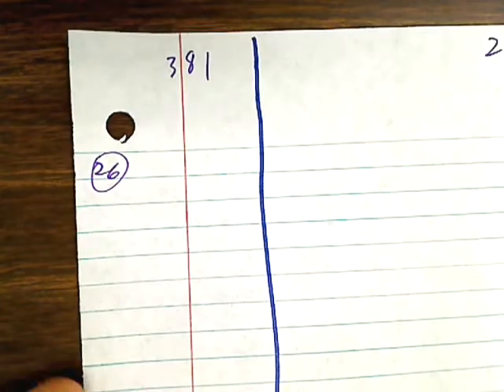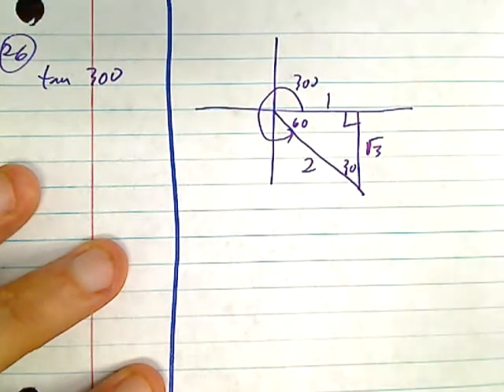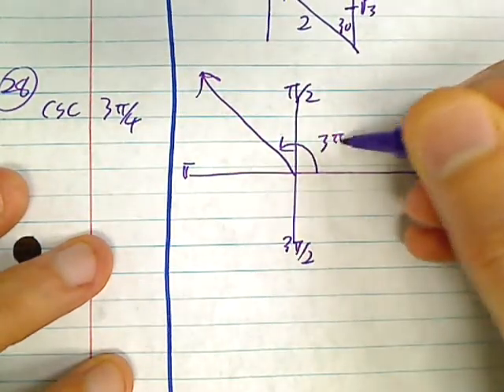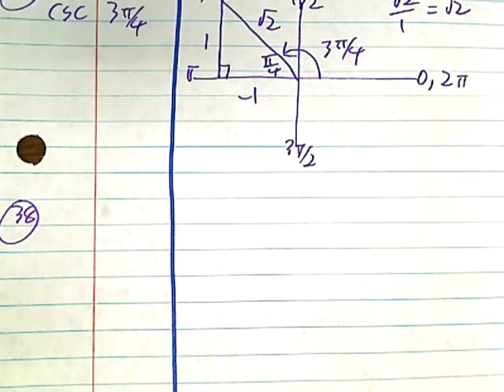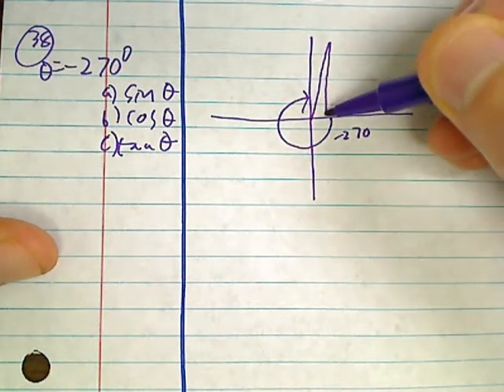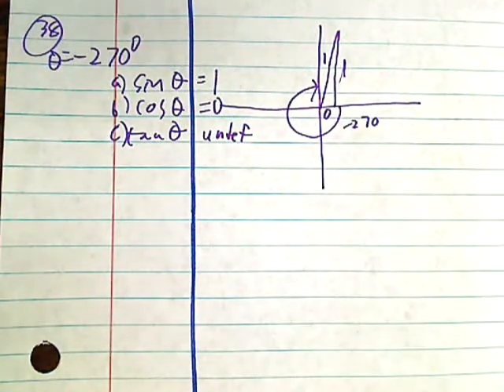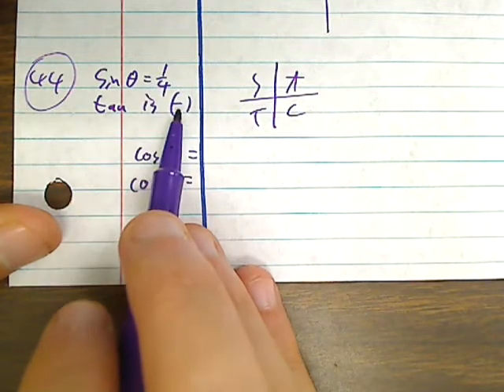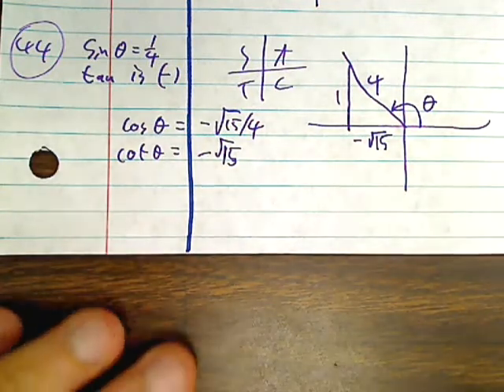pc 4 3 4 Homework page 2